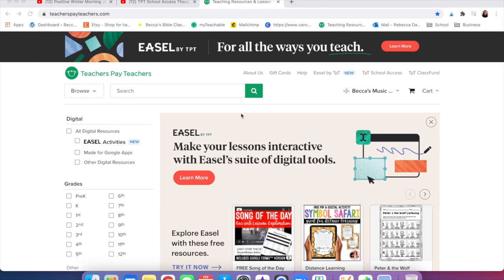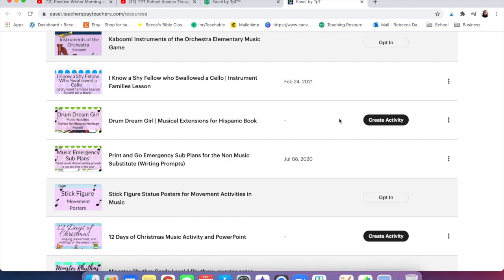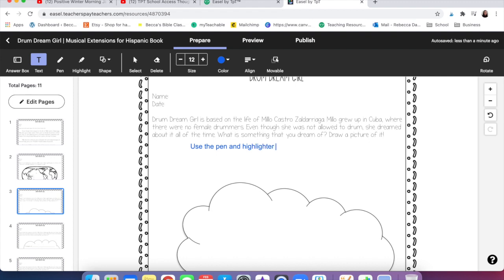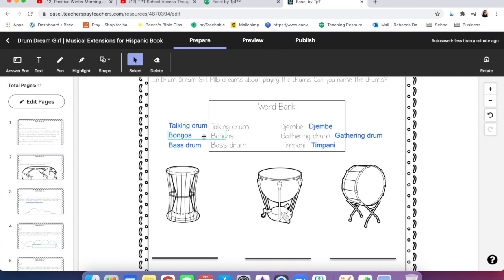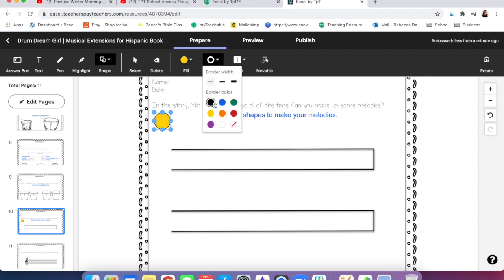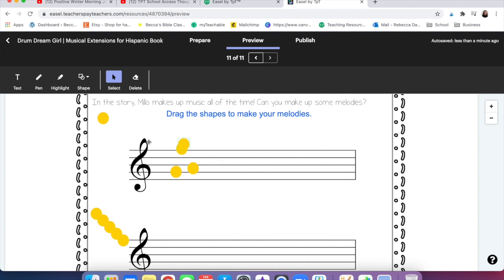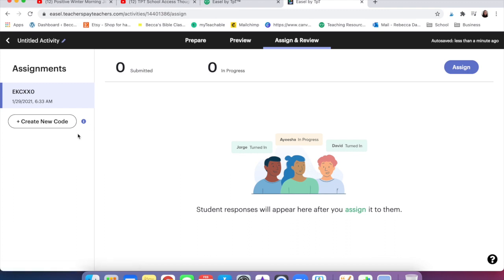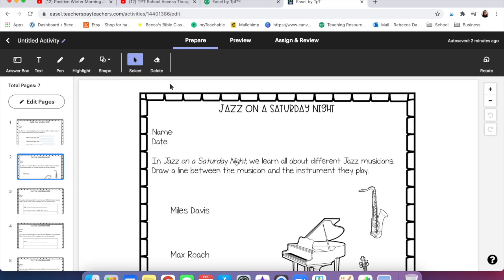How to use EASEL on Teachers Pay Teachers || TPT Digital Activities Tutorial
Teachers Pay Teachers just released Easel-- an updated version of TPT digital activities. This tutorial shows how to add digital layers to your PDF resources on Teachers Pay Teachers and assign them to kiddos.

Happy selling!
Becca

//HELPFUL LINKS

*I use Canva for all of my graphics (and it's FREE!)
*I use Tailwind and love it!